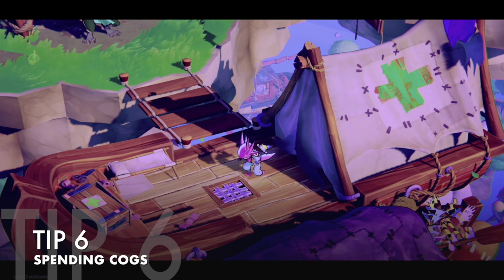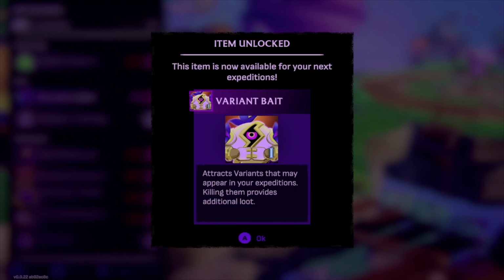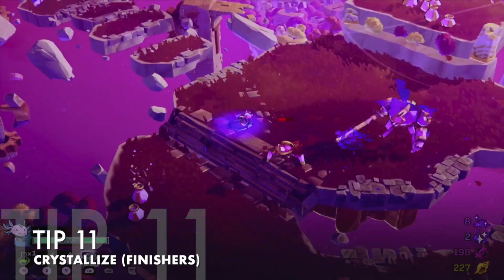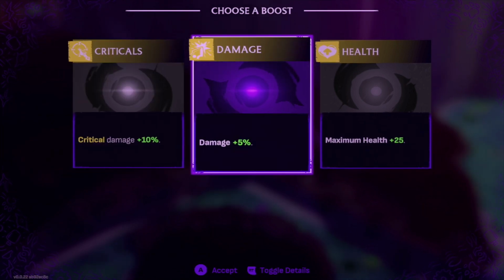WINDBLOWN Tips and Tricks (For Starters)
Rogue-lites and rogue-likes are about maximizing efficiency on each run and Windblown is no exception to this. Here are 12 tips that will have you dashing to new biomes quicker than ever.